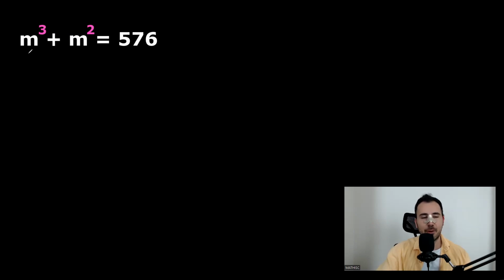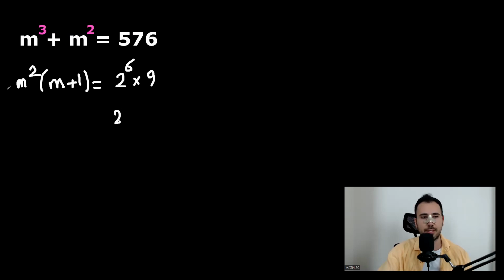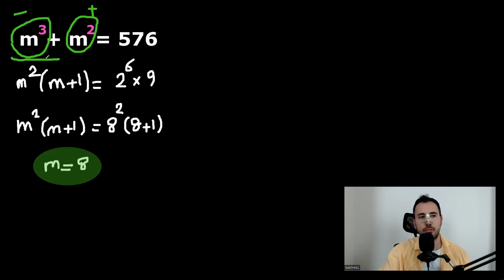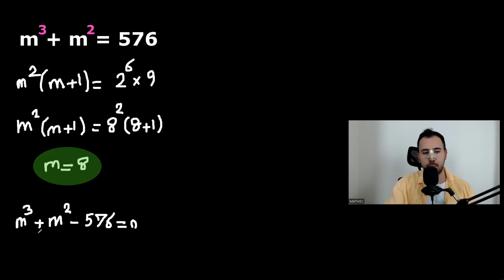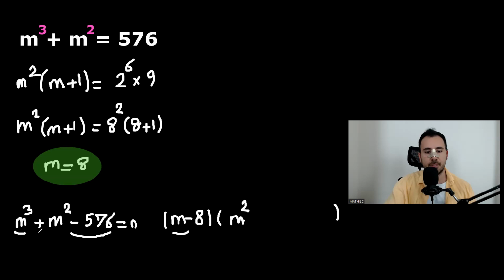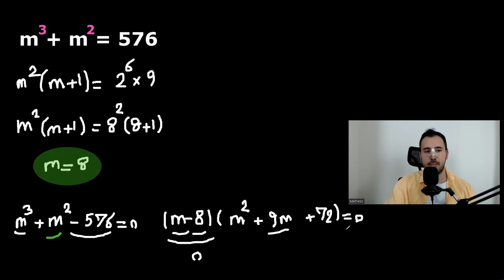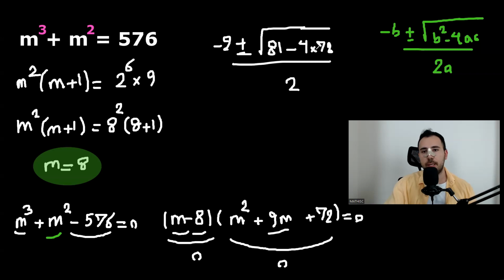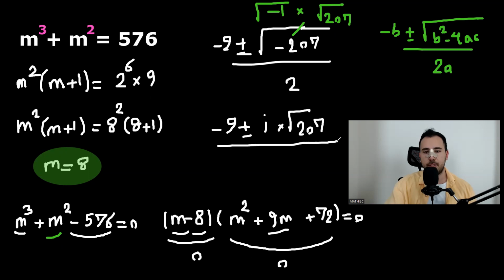Polynomial Math Equation | Olympiad Training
Can you solve this equation in 4 minutes?
If not, Lets Solve this equation  together ;)

m^3 + m^2 = 576

This is not an actual IMO question. I designed this problem to prepare for International Math competition.